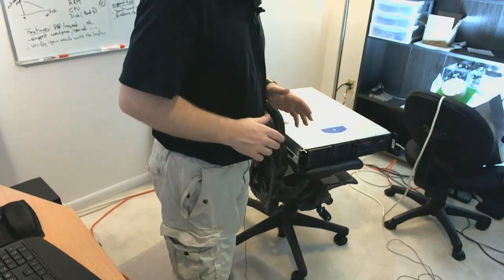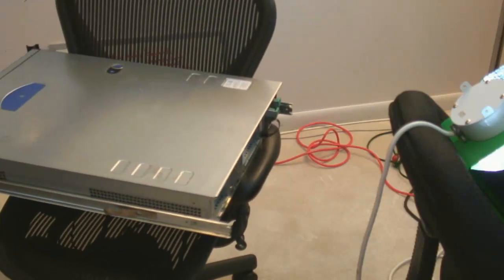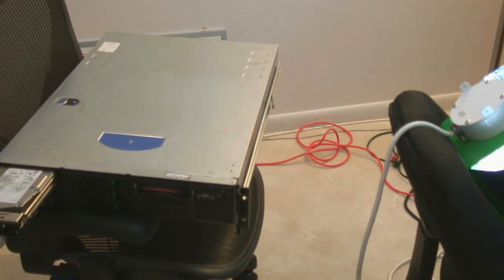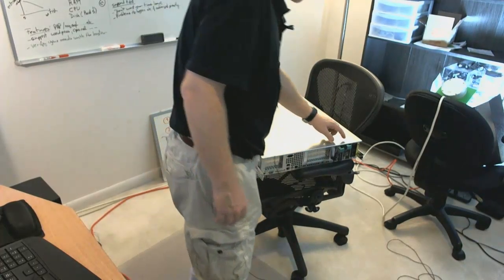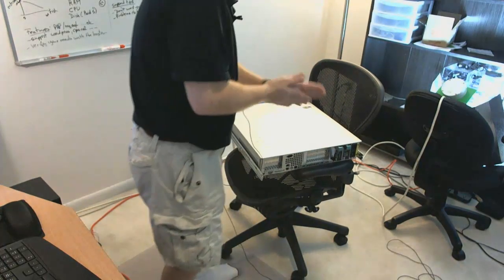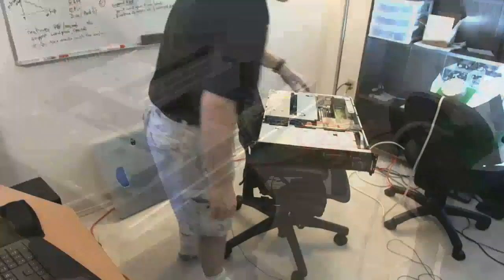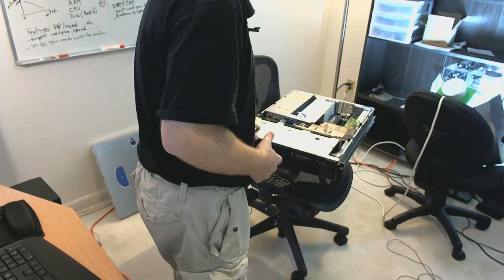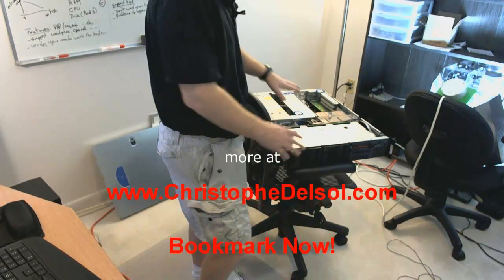What does a Web Hosting Server look like?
Introduction to what data center servers look like. This will help increase your understanding of hosting.